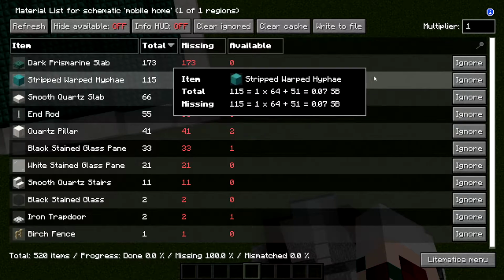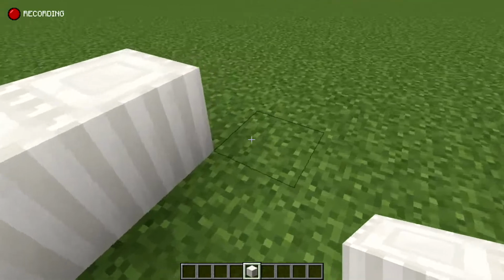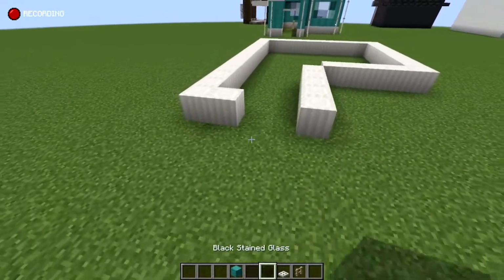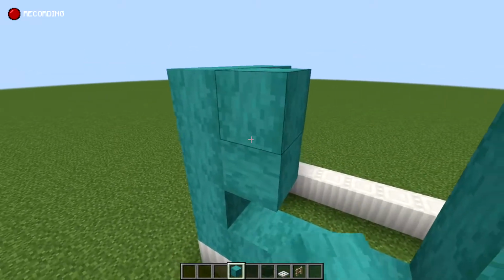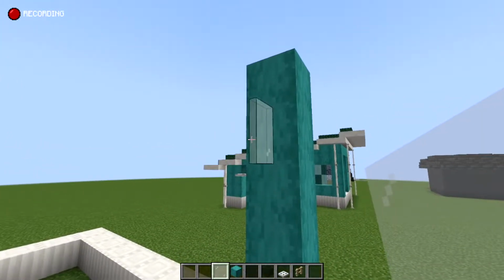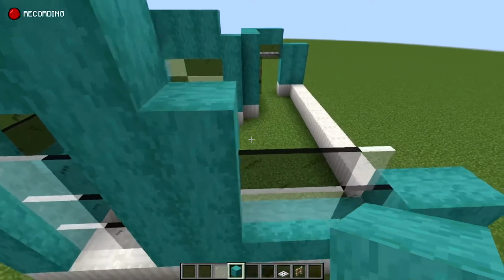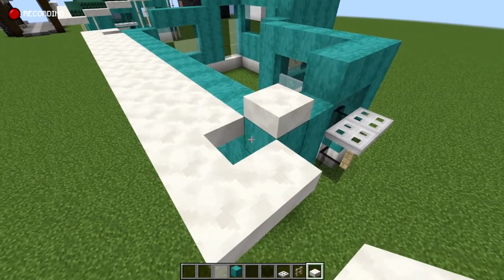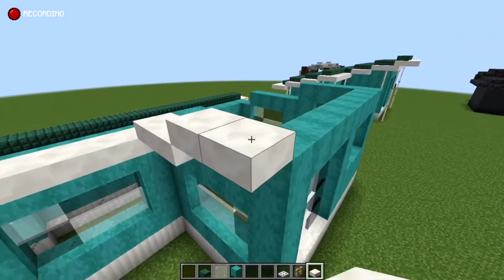Minecraft Tutorial: How To Build A Small Trailer!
Welcome to another tutorial for how to build a small trailer!